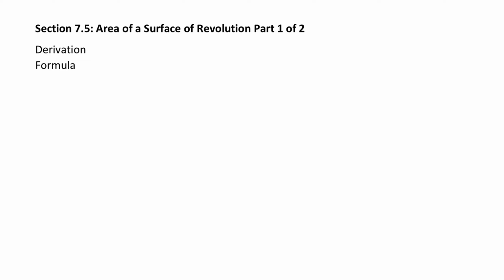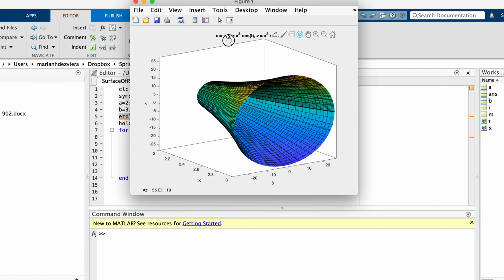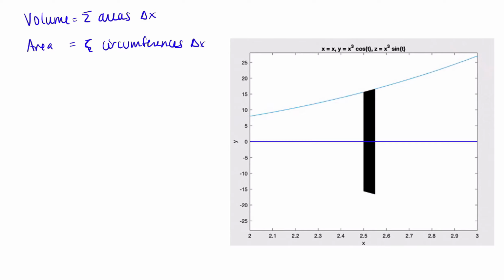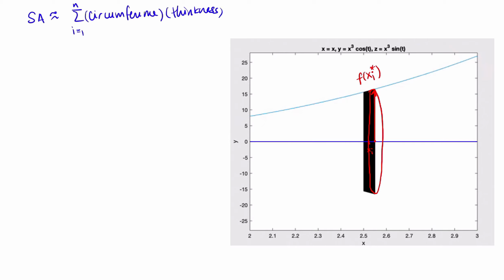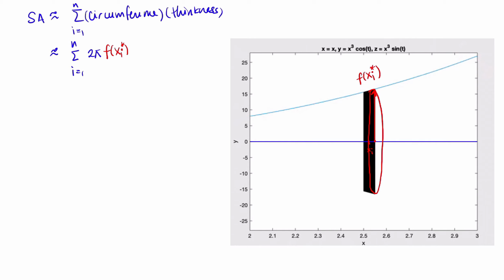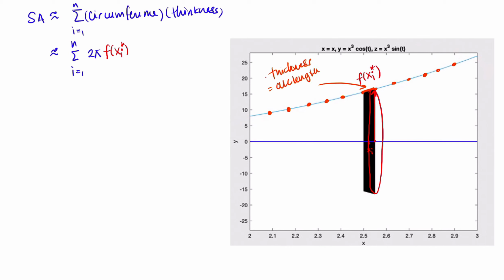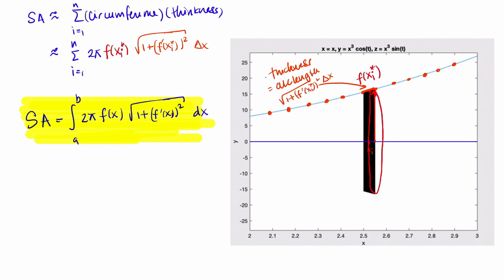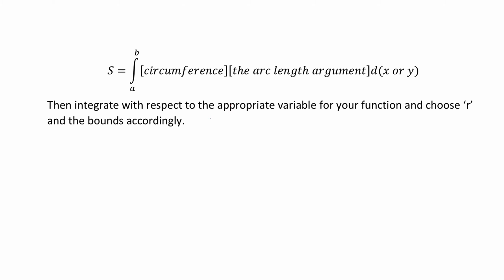Surface Area of Revolution Part 1 of 2